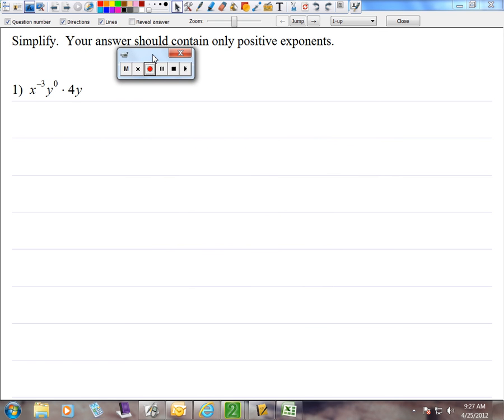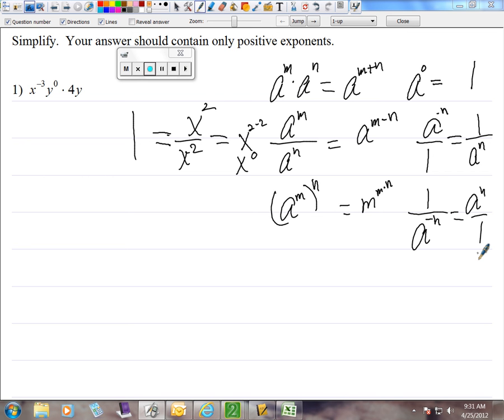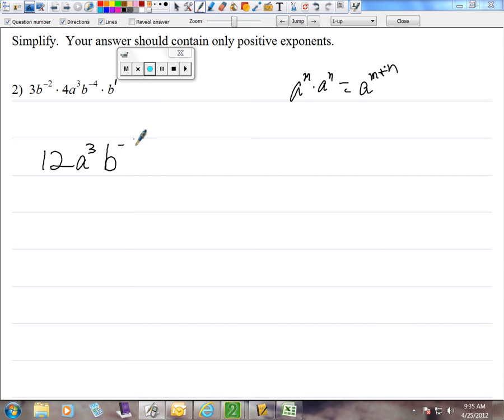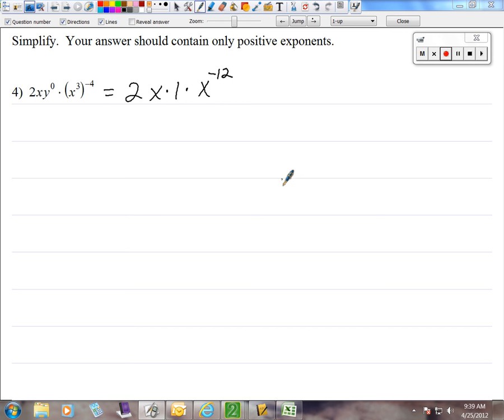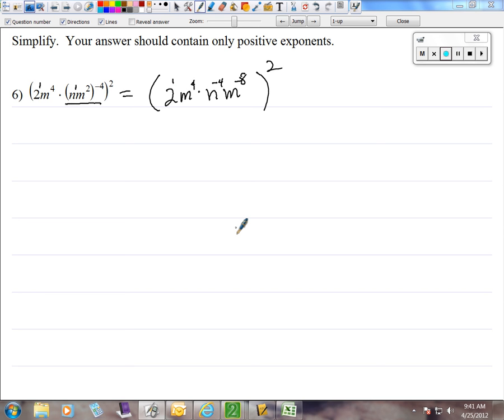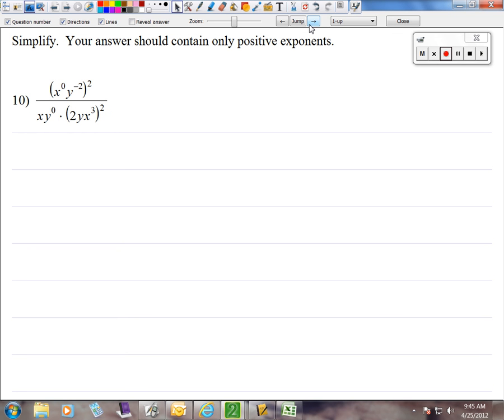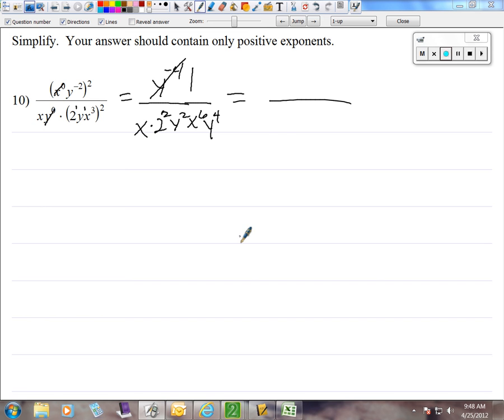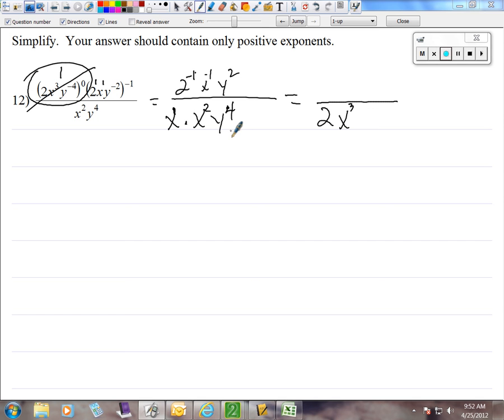Alg 2 Properties of Exponents